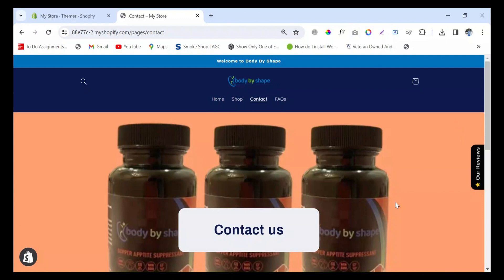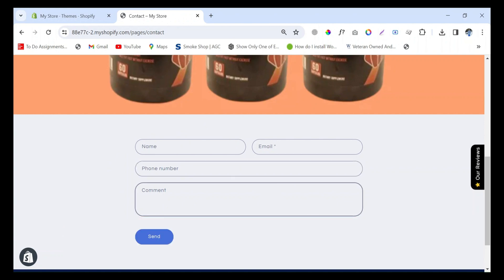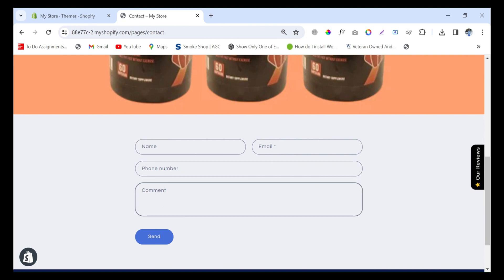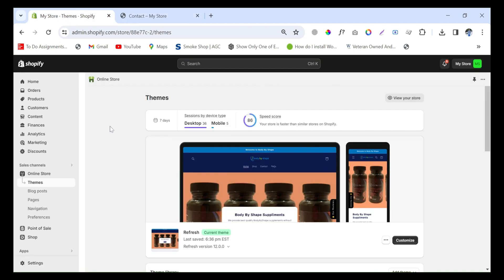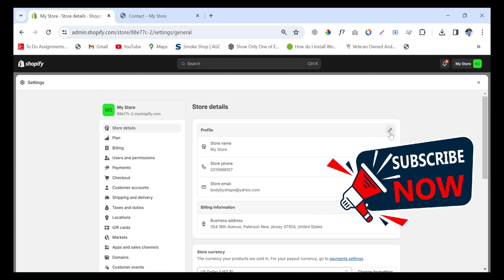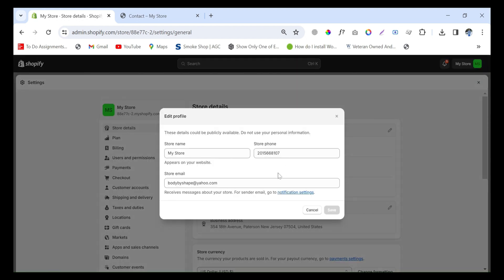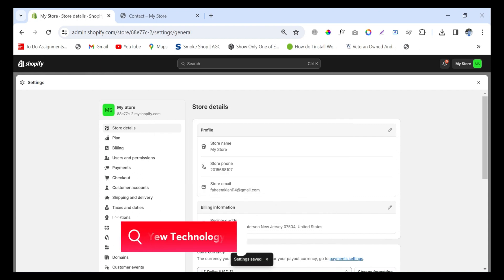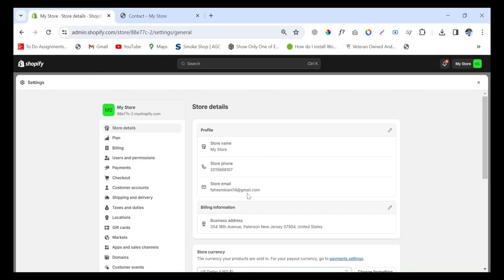How To Change Contact Form Email Address in Shopify Store | Solved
Also find me on FIVERR for project development in Shopify and WordPress: url

Thanks